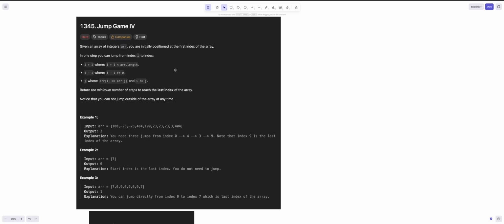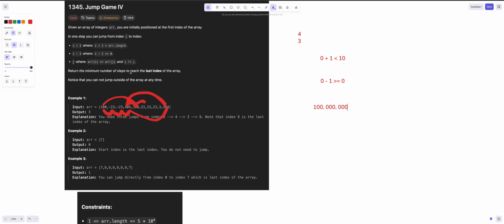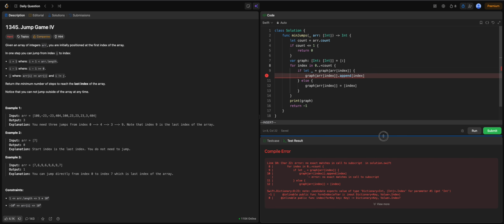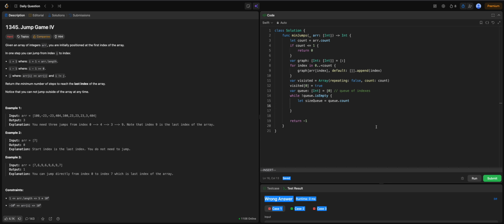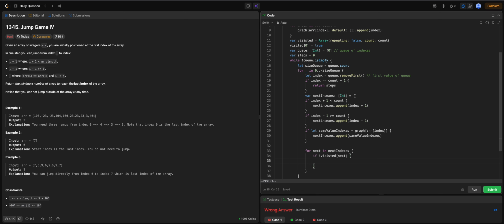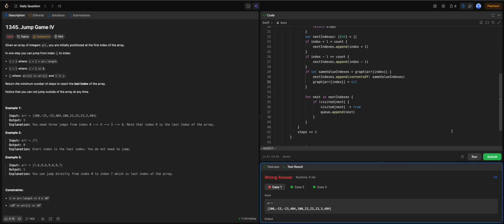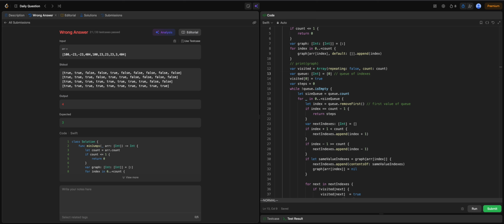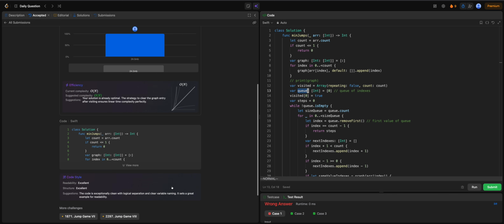Jump Game IV | Leetcode 1345 - Swift